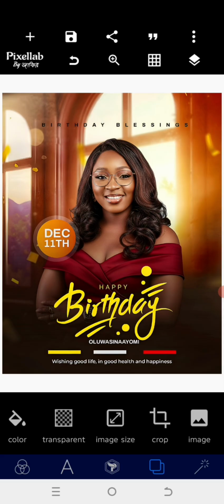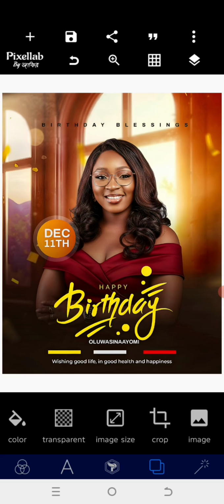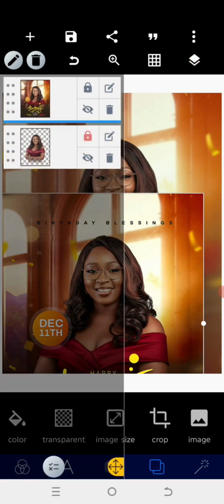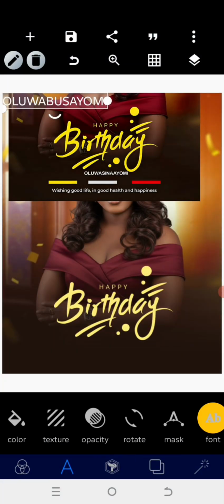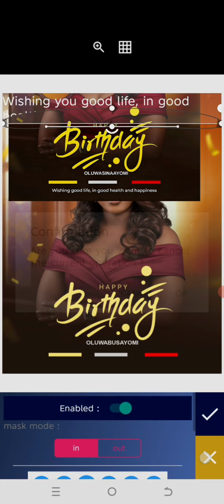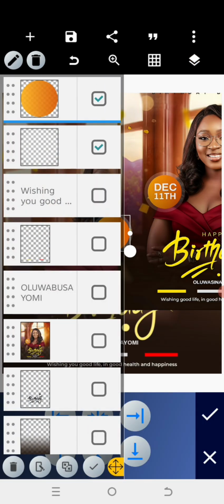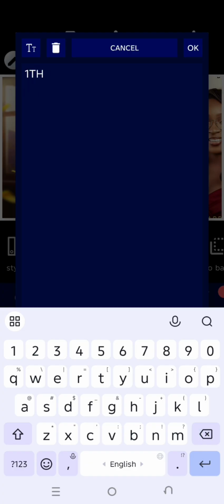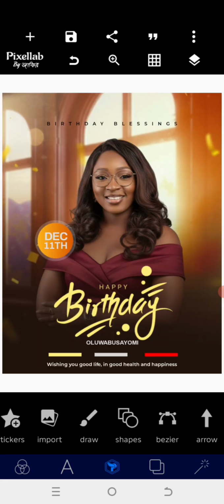How to Design a Professional Birthday Flyer on Pixellab in minutes | Full Smartphone Tutorial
In this video, I will walk you through the step-by-step tutorial on how to design a creative  birthday flyer in minutes using smarphone.  You will learn how to design classic happy birthday flyer using PIXELLAB Application

You’ll learn:
✅ How to create gradient background for birthday flyer design
✅ How to divide circle to different segment in pixellab
✅ The secret to creating simple birthday flyers

Whether you’re a beginner or an experienced designer, this tutorial will help you quickly create eye-catching and beautiful birthday flyers in photoshop

🎨 Tools Used:
Pixellab APK

   / dikodigital